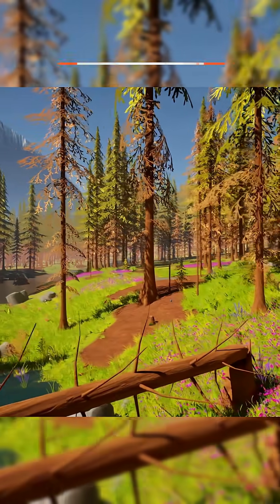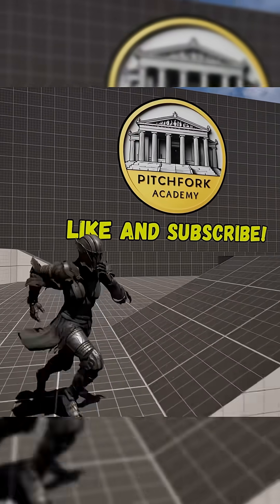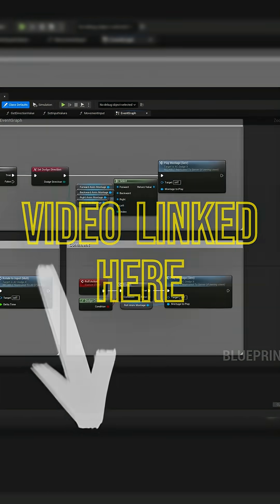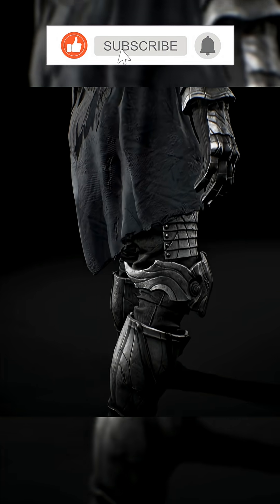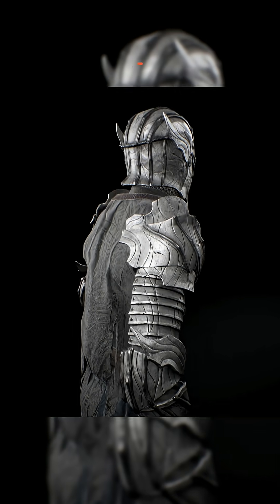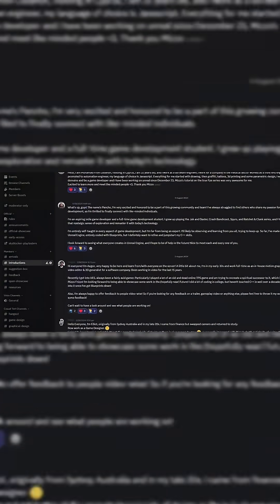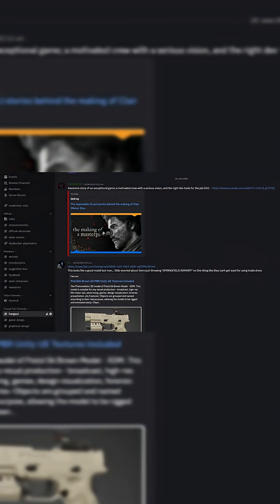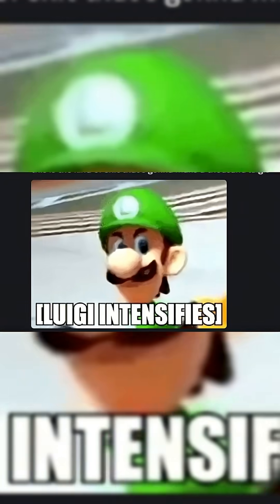More free Unreal Engine 5 assets!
Limited-Time Free Fab Marketplace Assets (Dec 2 - Dec 16) - Unreal Engine 5 Content Review

Grab these Fab assets while they're still free! (Offer expires December 16, 2025, at 9:59am ET)